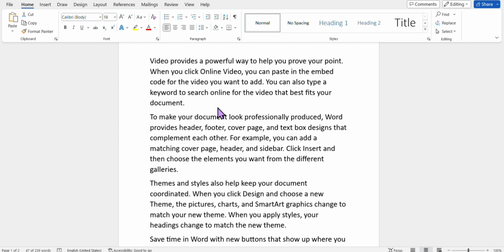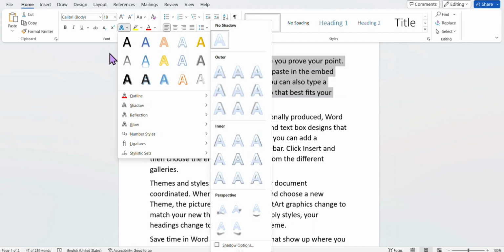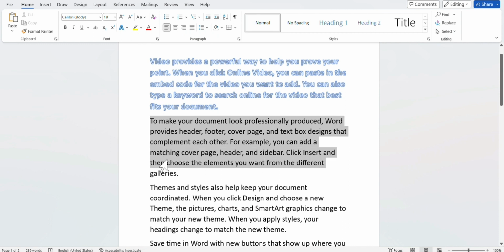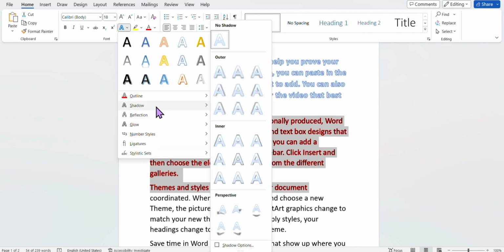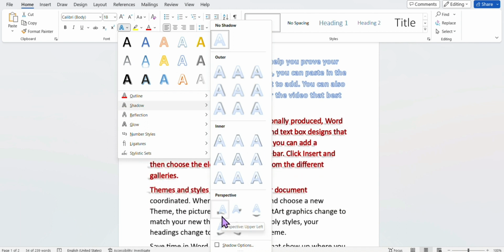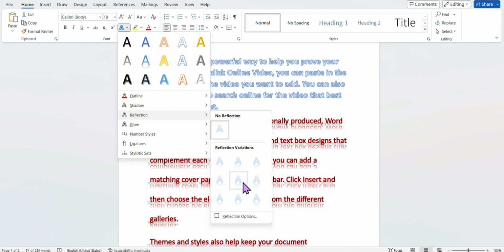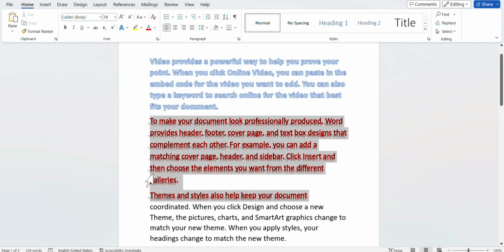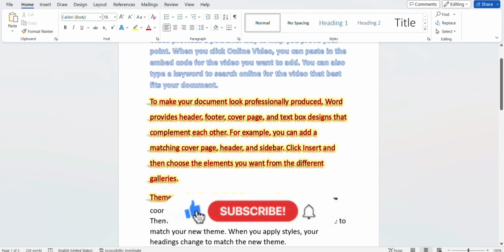How to use shadow effect in text || MS Word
In this video I am gonna teach you shadow effect in MS word so lets started. We also provide online classes.